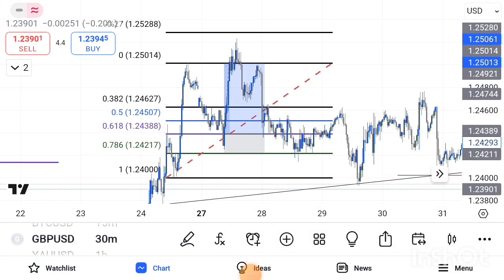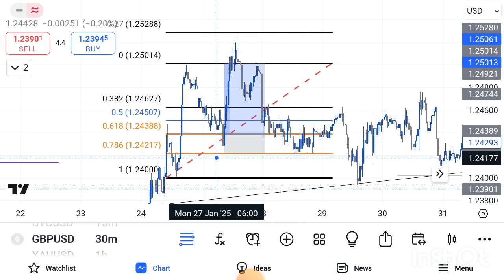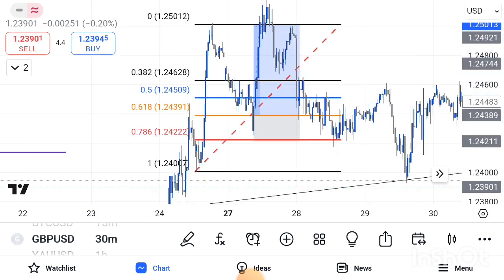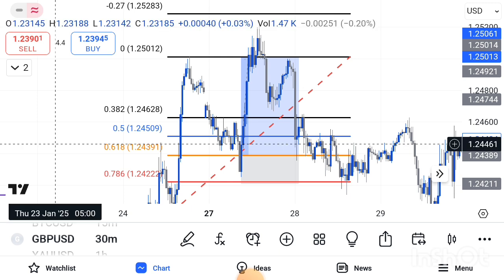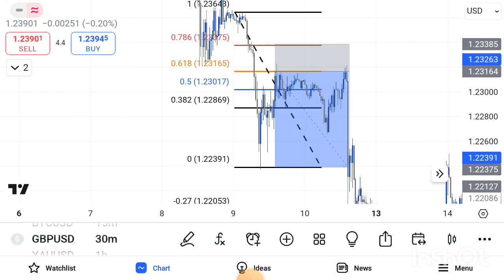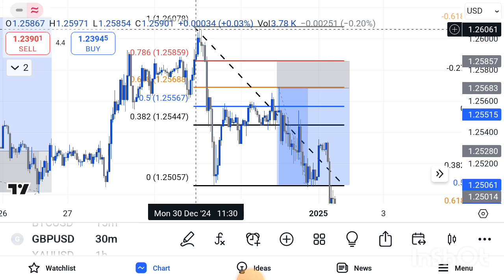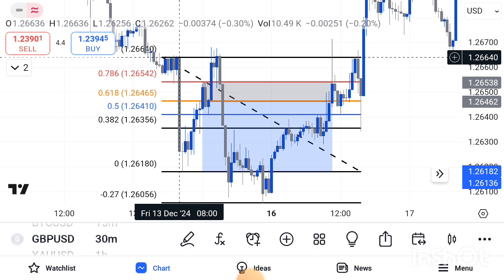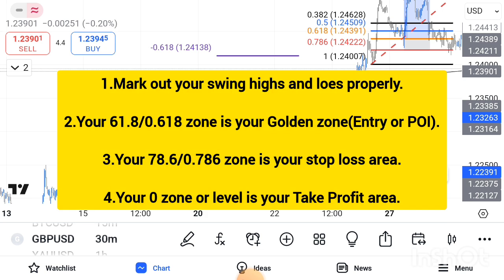The Only Fibanocci Strategy You'll Ever Need | Technical Analysis For Beginner Forex Traders.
Welcome to the ultimate guide on the only Fibonacci strategy you'll ever need for successful forex trading! In this video, we'll break down the Fibonacci retracement tool and how it can be a game-changer for beginners looking to master technical analysis in the forex market. Whether you're new to trading or an experienced trader, understanding Fibonacci levels is crucial for identifying potential market reversals, entry points, and stop-loss placements.

We’ll explain how Fibonacci retracements can help you predict market movements, spot key support and resistance levels, and increase your chances of making profitable trades. This strategy is simple to use, yet powerful enough to maximize your gains when combined with other technical analysis tools. By the end of this video, you'll have a solid foundation to apply the Fibonacci strategy to your forex trading journey and start seeing better results.

What you'll learn:

•The basics of Fibonacci retracement and its significance in forex trading.
•How to use Fibonacci levels to spot entry and exit points. •Step-by-step guide on how to apply Fibonacci retracement in real trading scenarios.
•How to combine Fibonacci retracement with other tools for enhanced trading decisions.
•Tips and tricks to increase your trading success and make money online.